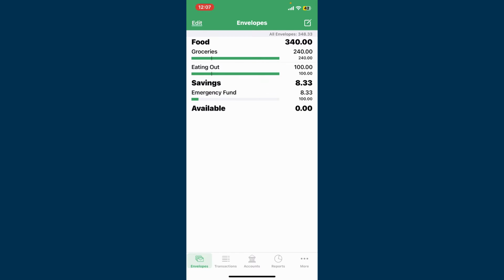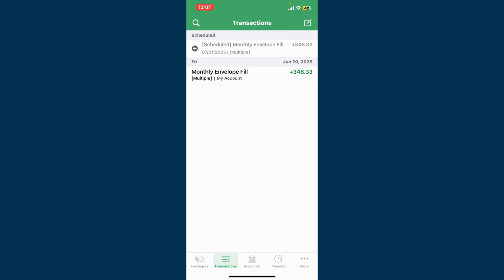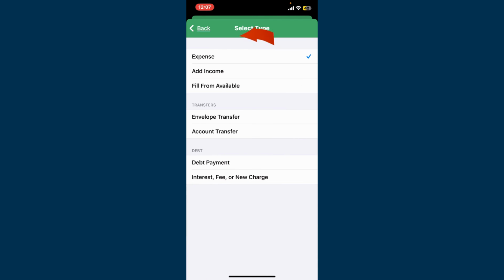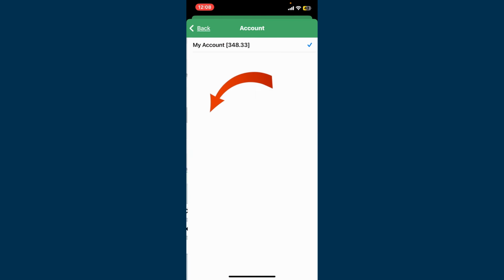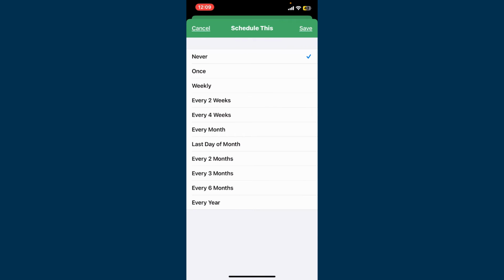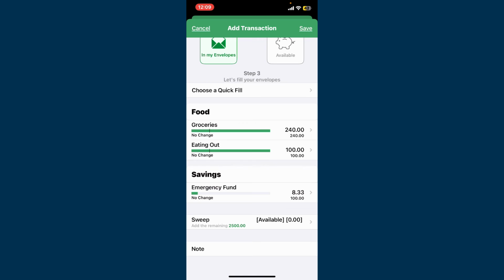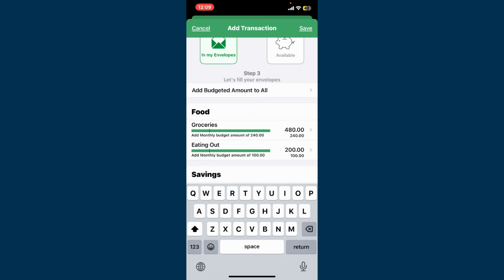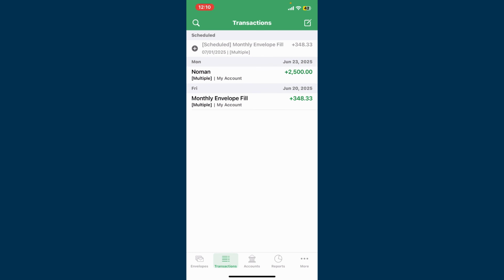How to Add Income in Goodbudget App on iPhone | Step-by-Step Guide to Track Your Earnings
Looking to track your income in the Goodbudget app on your iPhone? 💵 In this quick and easy tutorial, I’ll show you how to add income in the Goodbudget app using your iPhone so you can manage your finances effectively and keep your budget accurate.

Goodbudget is a powerful tool for tracking expenses and income, and understanding how to record your earnings is essential for successful money management.